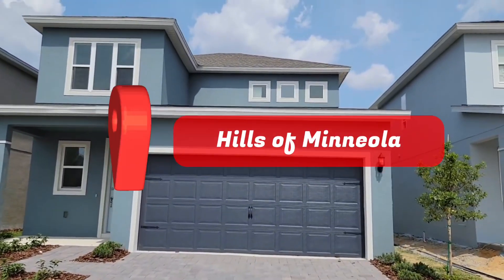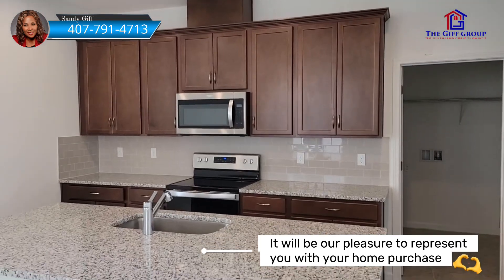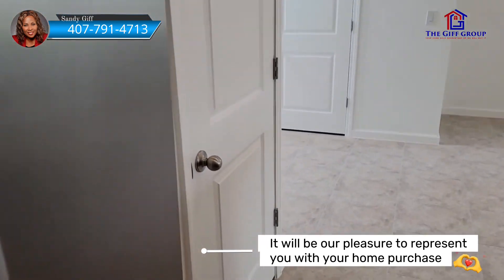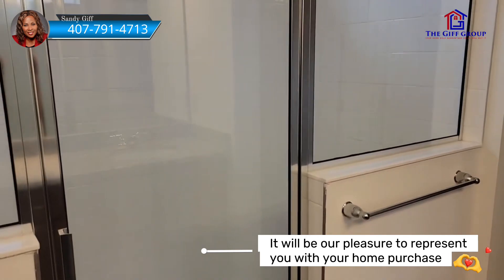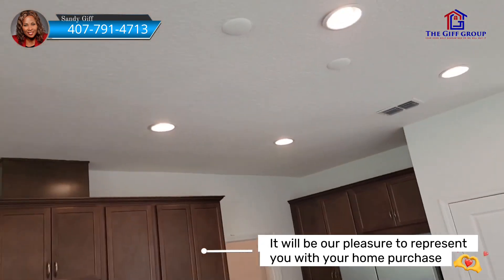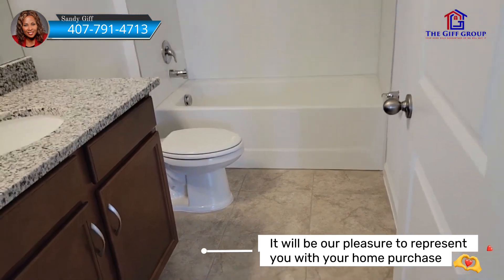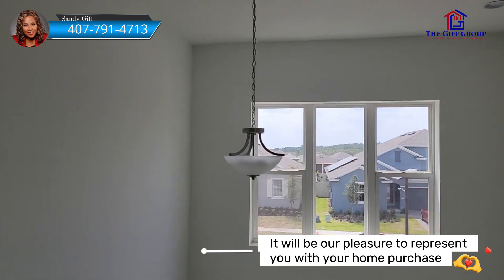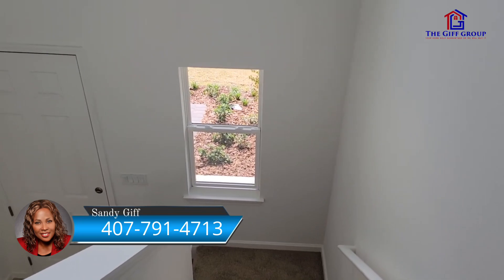New Construction Home In Clermont Area | The Giff Group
New Construction Home In Clermont Area

ABOUT US - We specialize in the home buying needs of our customers.  Everytime we help a buyer find their dream home for their families it warms our heart.  Buying a home is the single most expensive venture you will ever make and we believe that making the right choice for you and your family is critical to your family's happiness and that is one thing we do not take lightly.

BUYERS
Any home purchased from us comes with a 100% Buyer Satisfaction Guarantee, Love the home you buy or we'll buy it back with our Guaranteed Sales Program.
Learn all about the steps in buying a home and all the questions that comes up and also all about relocating to Florida by visiting our

SELLERS.
Are you looking to buy a home but need to sell your home first?  Move up to one of our listings or Buy A new Construction Home using our team to represent you and we will Buy Your Home.   We absolutely guarantee that you will not be stuck owning 2 homes.  Ask us about all of our options by calling or texting 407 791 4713 or visit our

Our goal is that you will learn something from us

I N S T A G R A M ➳ @TheGiffGroup
TIK TOK ➳ @thegiffgroup